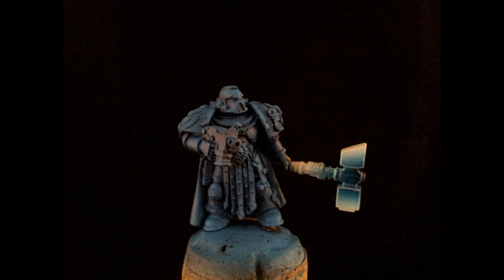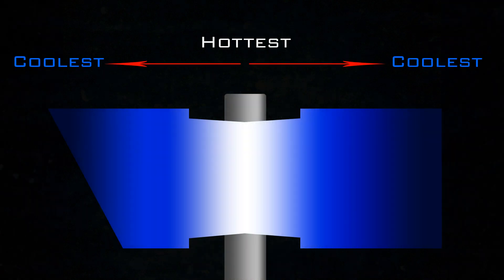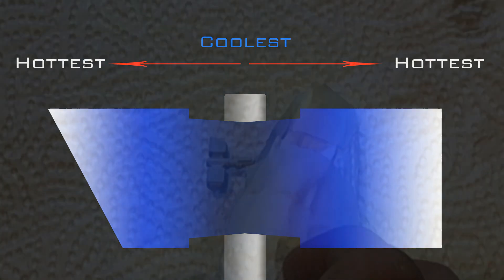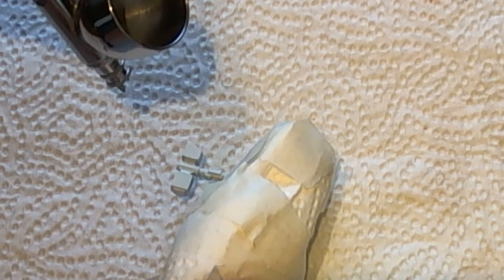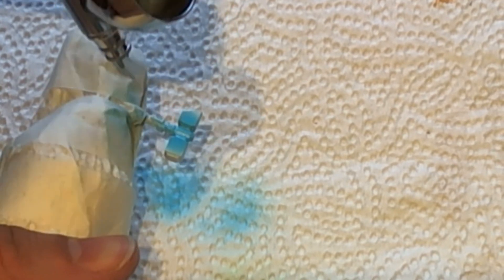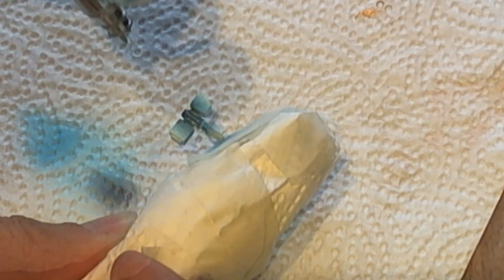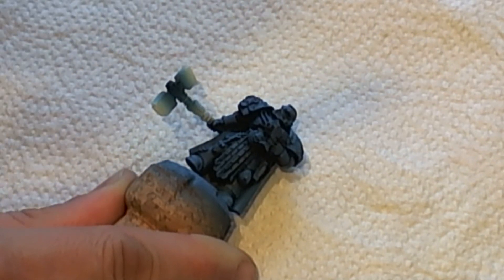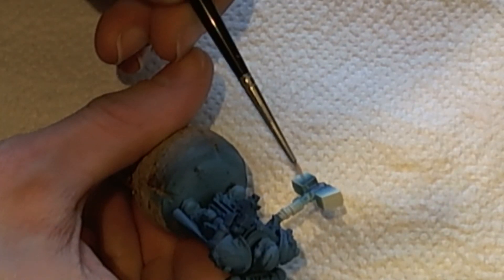How to paint a Thunderhammer with an Airbrush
Check my Liveshow Chilling Wargamers every Thursday at 7pm GTM.